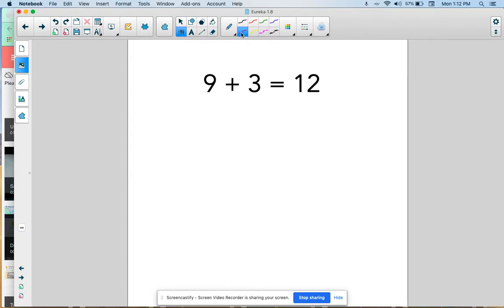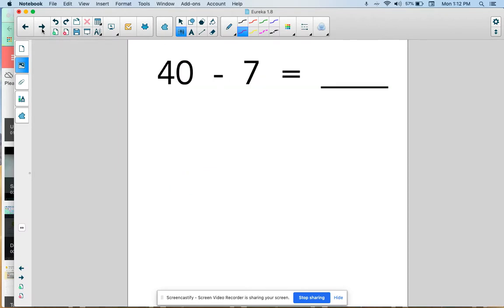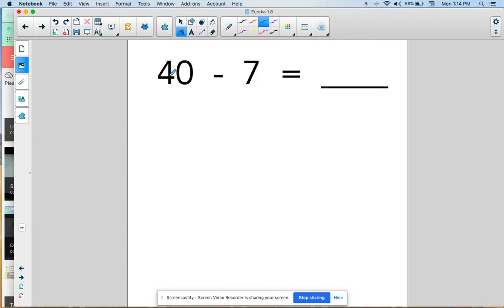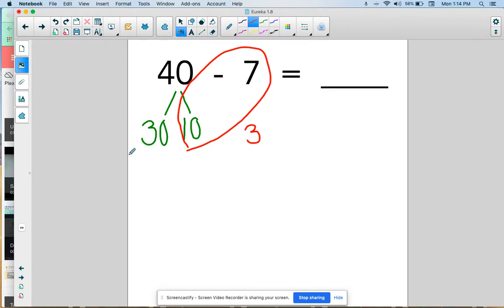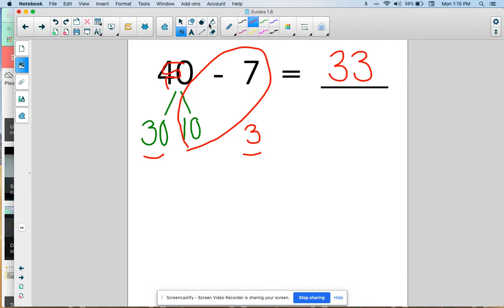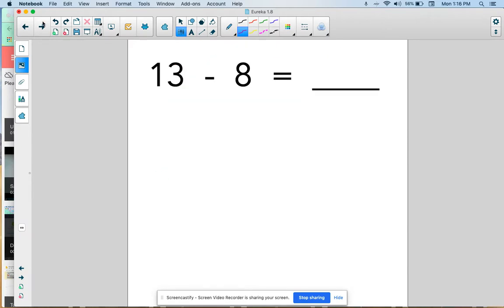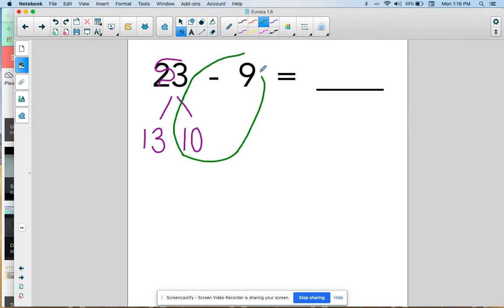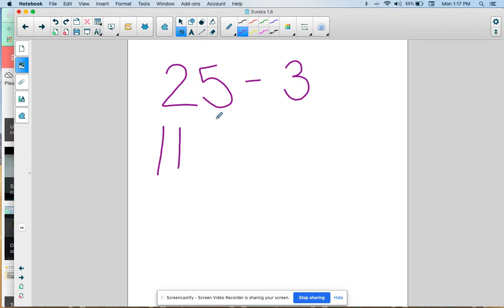Take a Ten Strategy